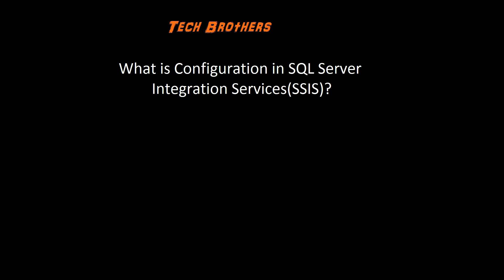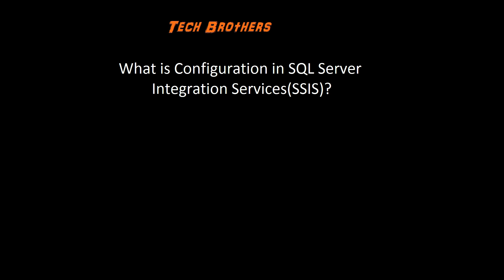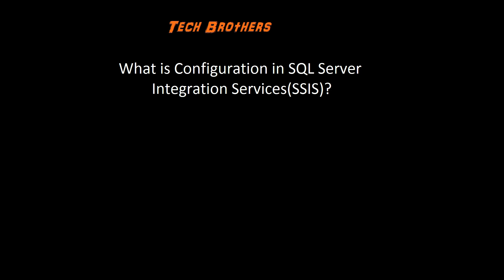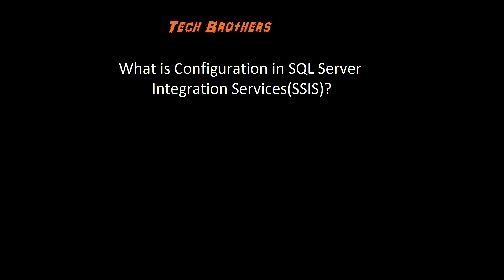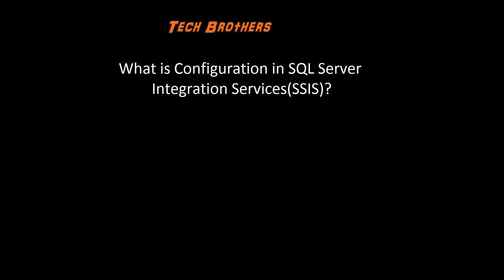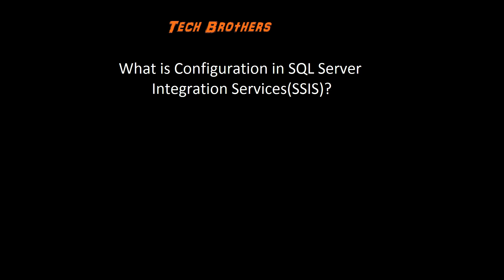SSIS Interview Questions Answers | What is Configuration in SQL Server Integration Services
The video explains what is configuration in ssis package and why do we use it.
SSIS Configuration is the way to make your SSIS Packages dynamic. So when you deploy your SSIS Package from one environment to another environment you don't have to hard code the connection managers values, variable value etc.  Instead of that you can pass the values by using the SSIS Configuration according to the environment in which you are running your SSIS Package.